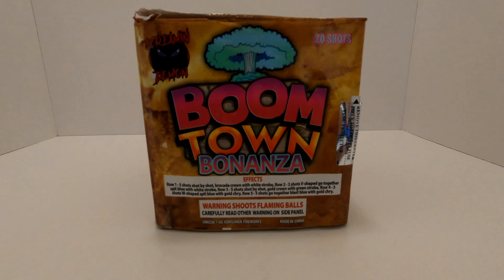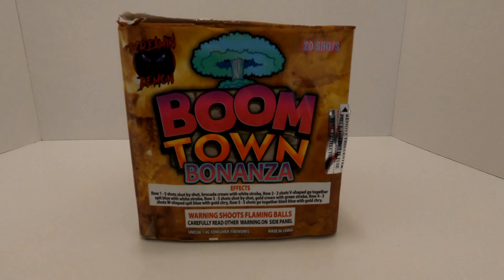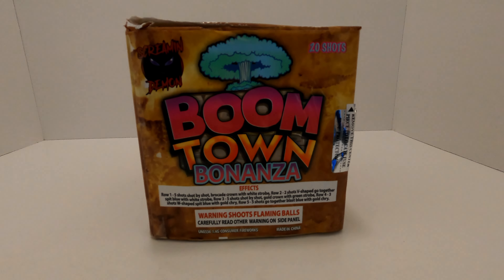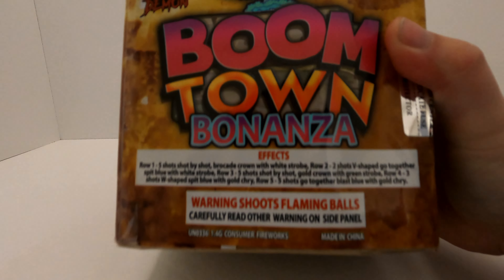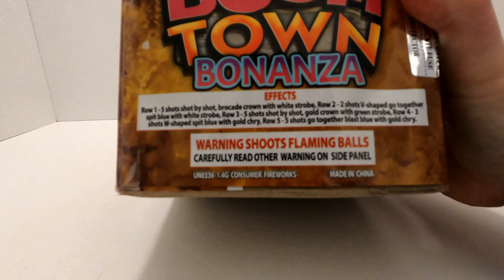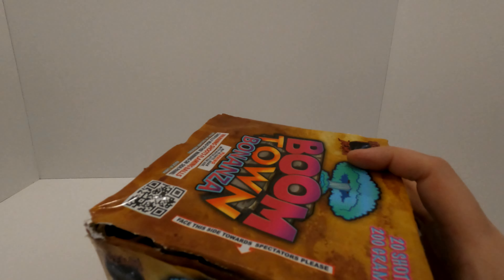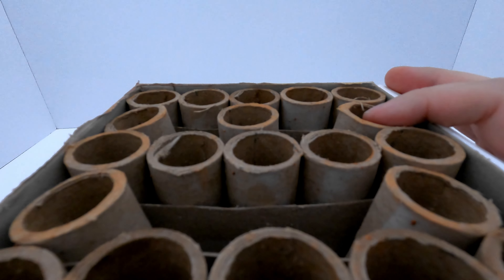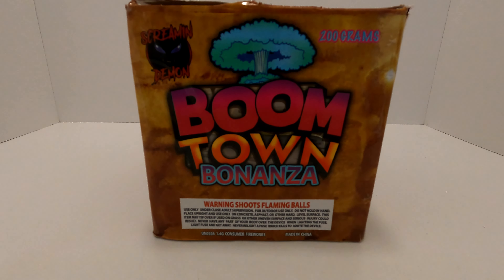Boom Town Bonanza By Screamin Demon Fireworks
What's up Pyro's, today we take a look at a good 20 shot 200 gram cake from Screamin Demon. I really liked the nice horsetail breaks in this cake and its long duration for a 200 gram cake. I would recommend this cake if your needing a good 200 gram cake with horsetail effects or a long duration 200 gram cake.

The cake for this demo was provided by Iowa Fireworks Farm
They are open from June 1st to July 8th and from December 10th to January 3rd

Check out the Cannon Blast XL, the Musket Shot, the Scurvy Dog, and the Redbeard’s Rocket Launchpad at Redbeard’s Fireworks Showcase